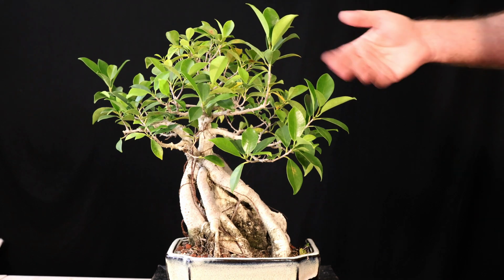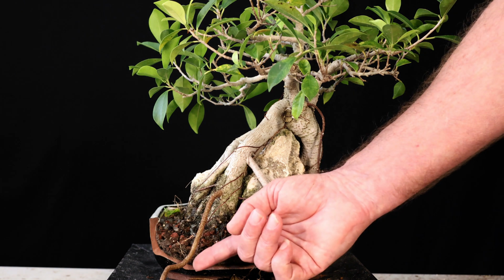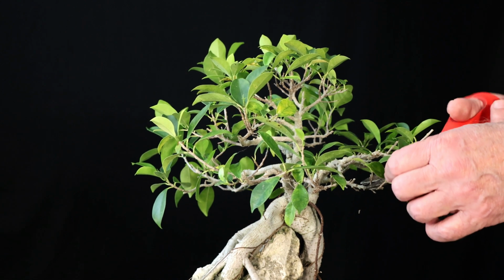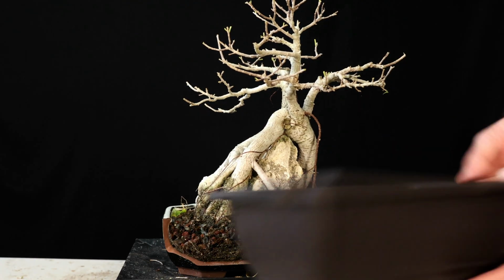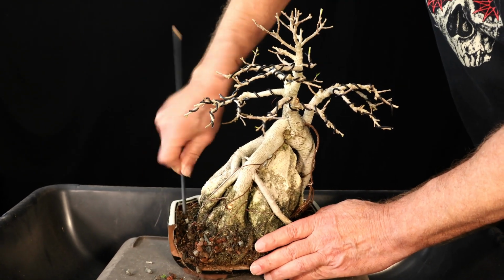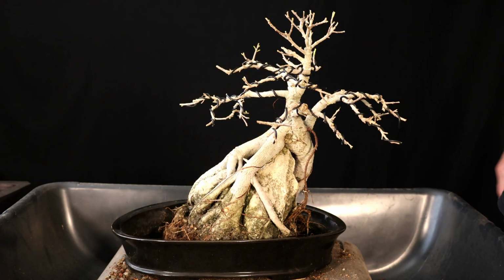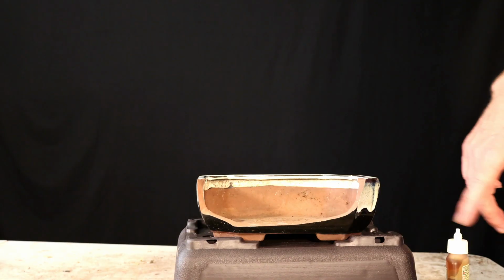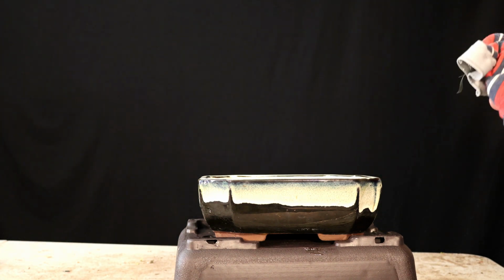Ginseng Ficus Bonsai Tree 6 years of progress Ficus Microcarpa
Ginseng Ficus is a common name given to the big box store ficus microcarpa bonsai trees that are very common. The pot broke late last summer and I am just now repotting it. I probably put it in a ceramic pot too soon. I will work the canopy for a couple of years then try again.
0:00 intro
4:46 prune
8:10 repot
15:59 fix the pot